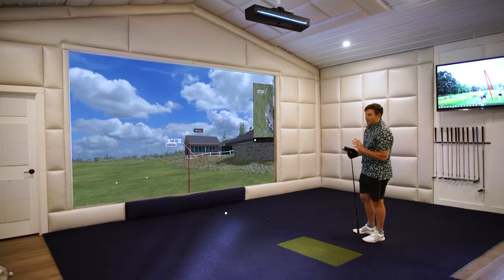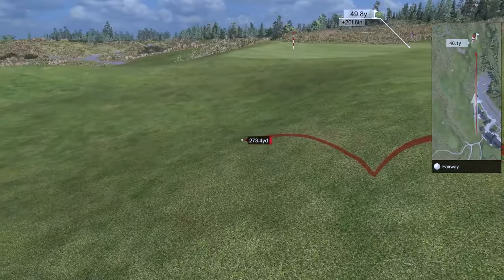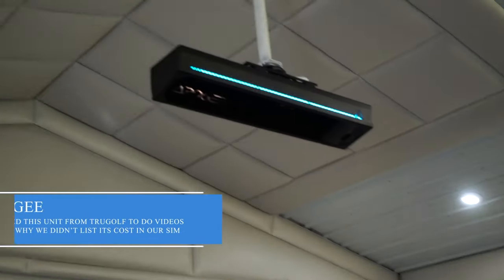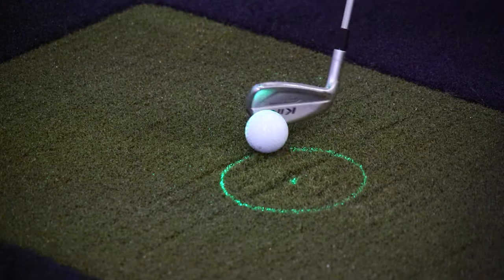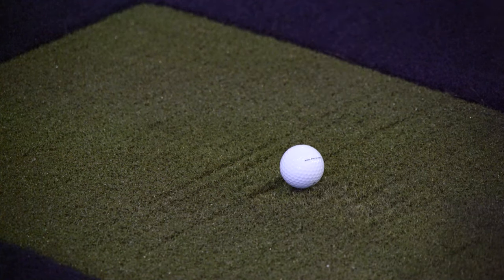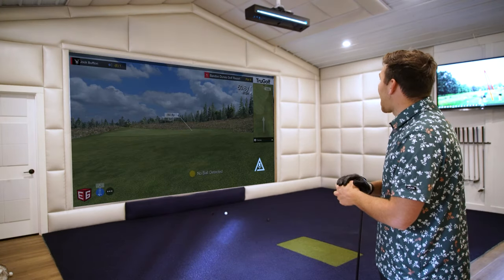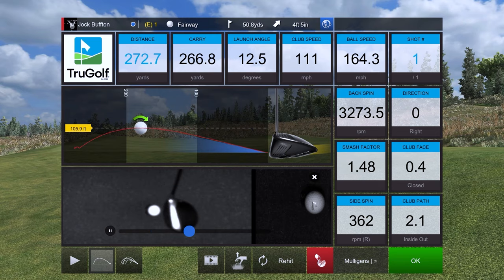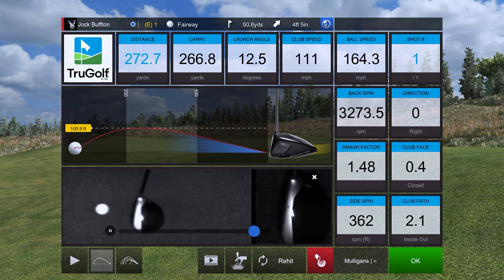GOLFBUSTERS x TruGolf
APOGEE turns every swing into an insight with Point of Impact replay after every shot. By focusing on strike location, you can improve your scores fast - making it easier to get better.